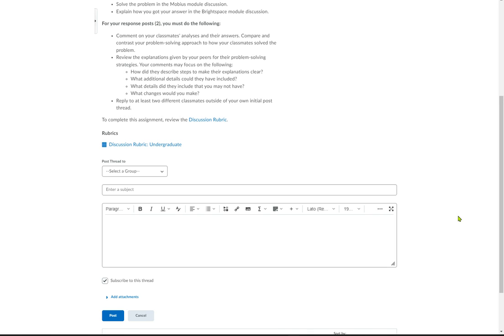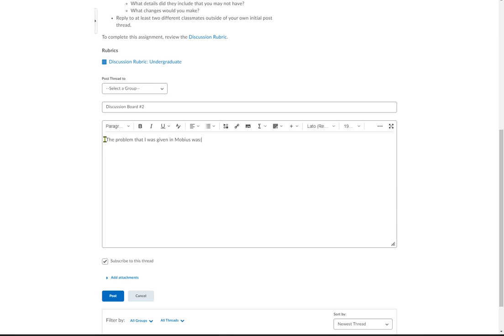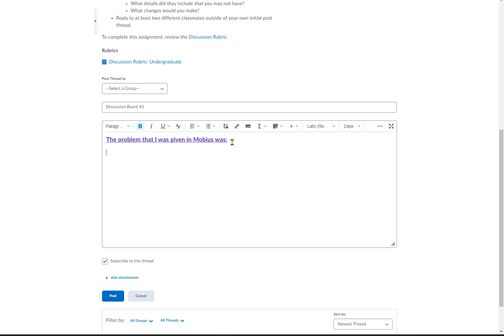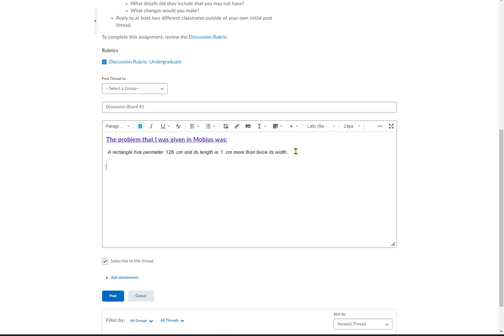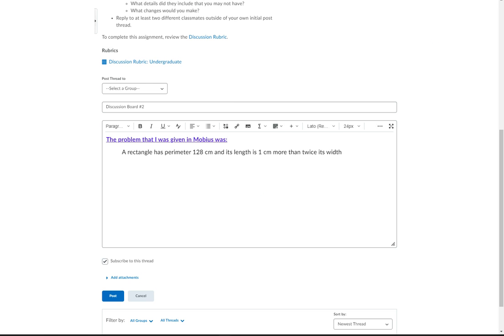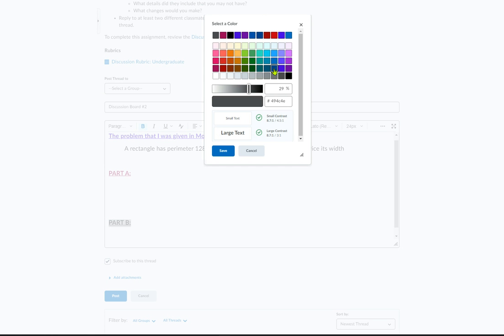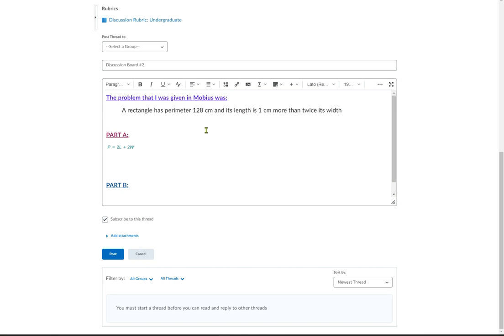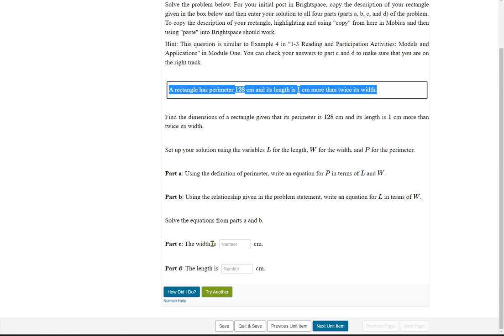SNHU - Discussion Board #2 - Helpful Tips for Presenting Your Answer